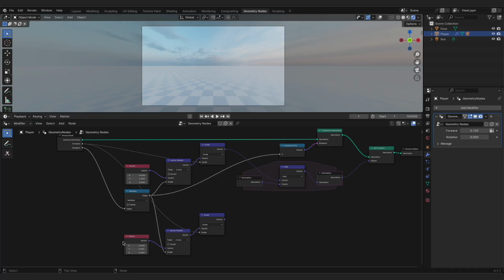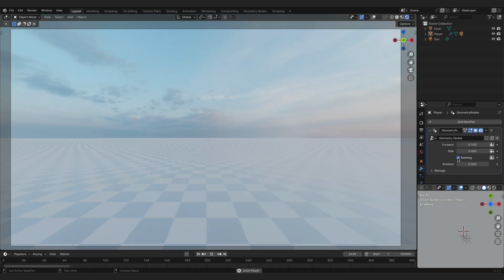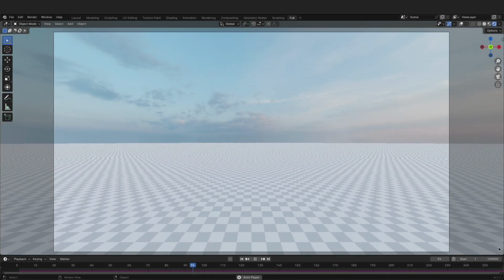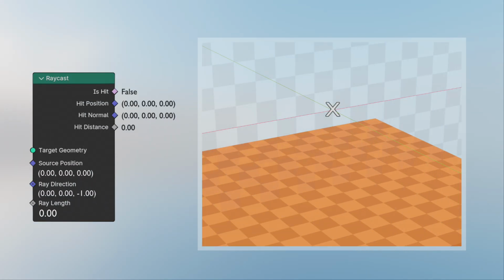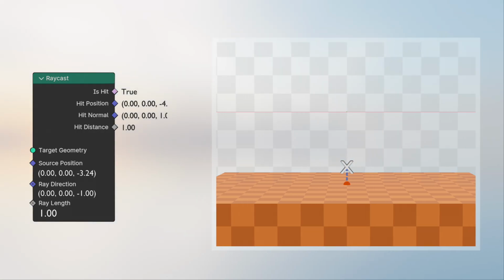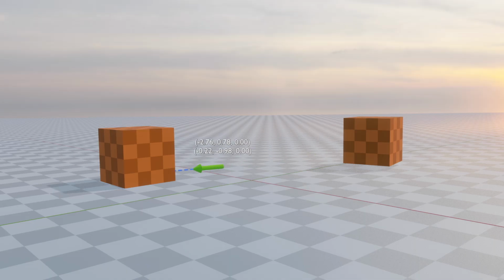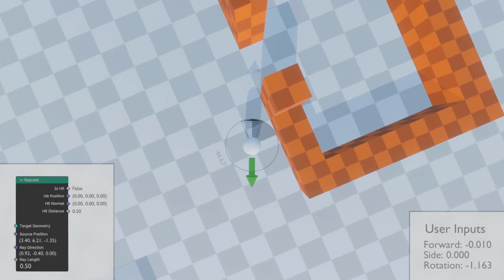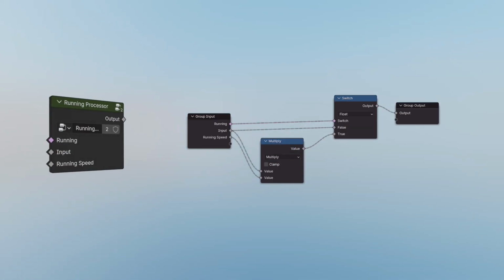Upgrading My Blender Game Engine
Pre-alpha demo build is now available for free!